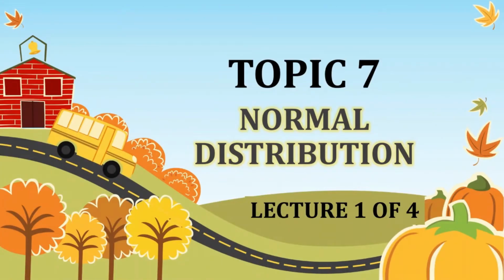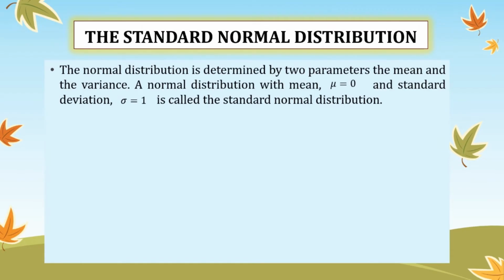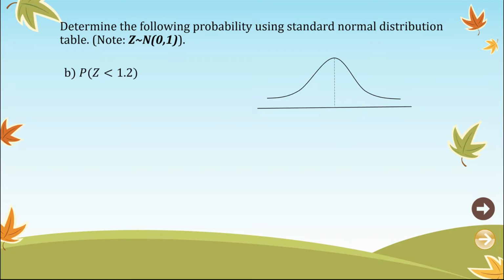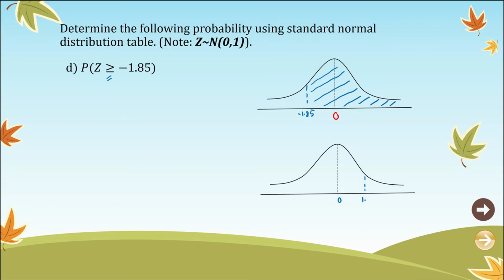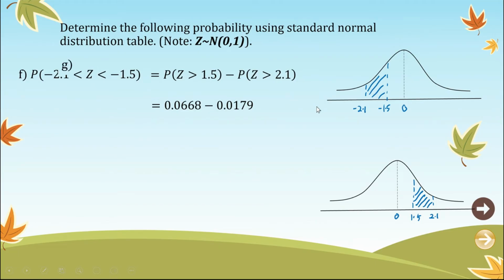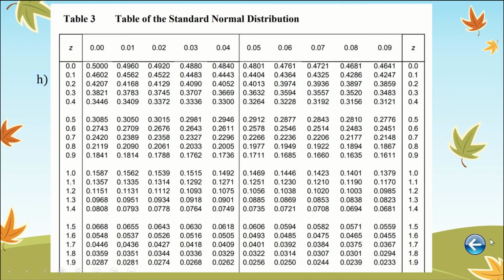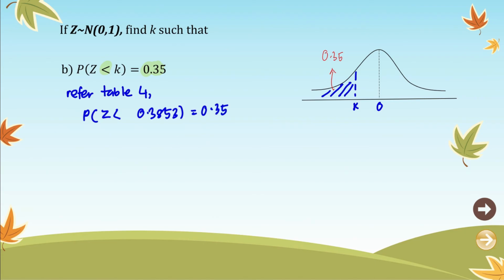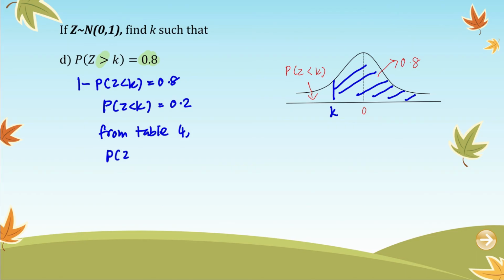AM025 TOPIC 7 (LECTURE 1 OF 4)